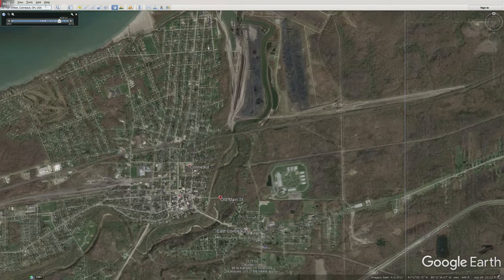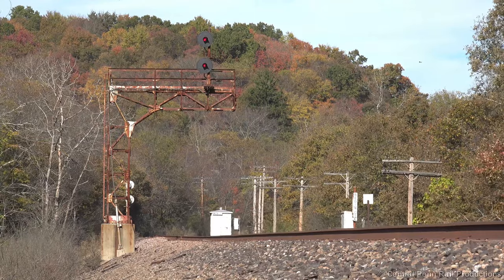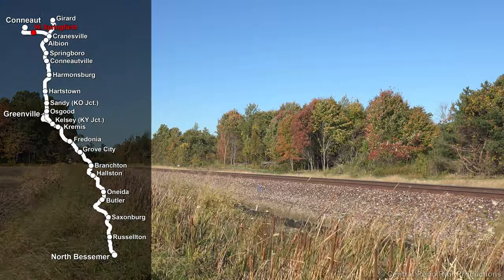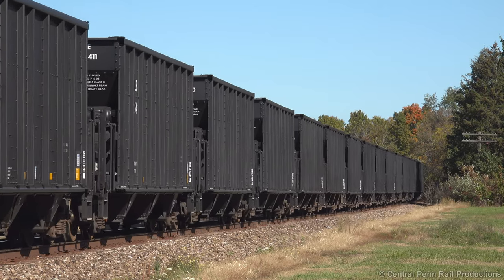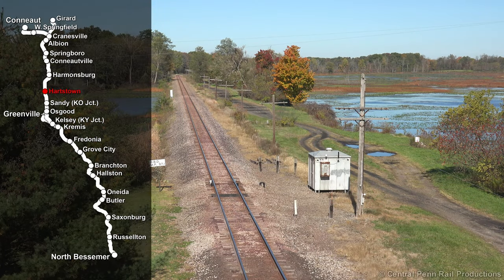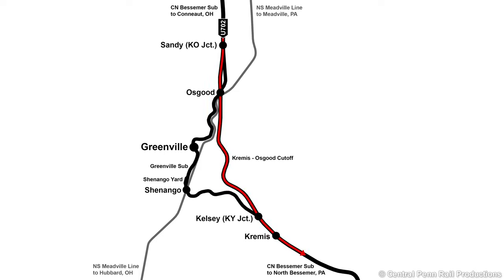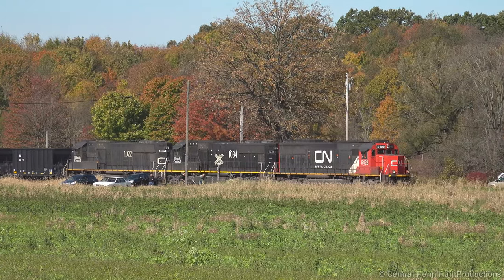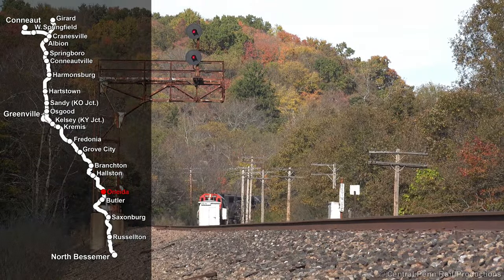Pennsylvania's Steel Route: Taking Ore Down the Bessemer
Follow the Bessemer & Lake Erie railroad and learn how iron ore makes it way from northeastern Minnesota to steel mills near Pittsburgh, from a vision that started with Andrew Carnegie a century and a half ago, to today's operation owned by the Canadian National railway. Watch in 4K!

SPECIAL THANKS to those who contributed photos and video clips for this video:

This is Day 2 of our fall trip to western Pennsylvania, Day 1 we visited the Buffalo & Pittsburgh railroad

As always, I try to do my best research with what is available on the web, but if any information seems incorrect, please let me know in the comments and I'll pin the post.